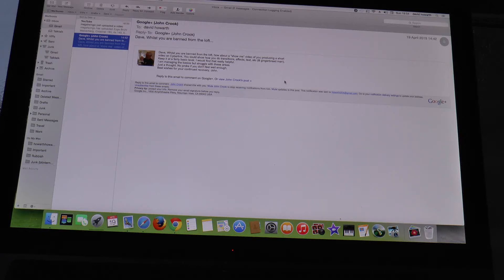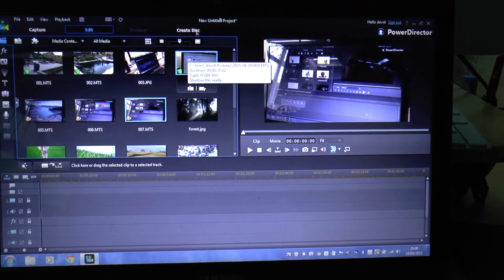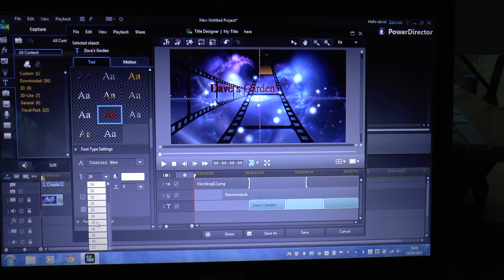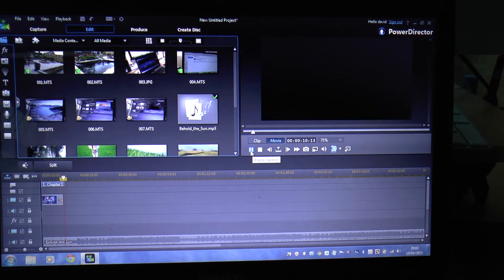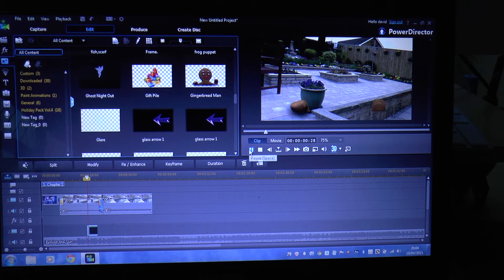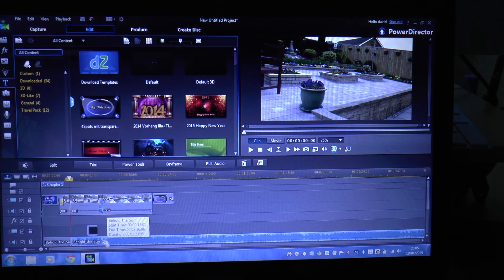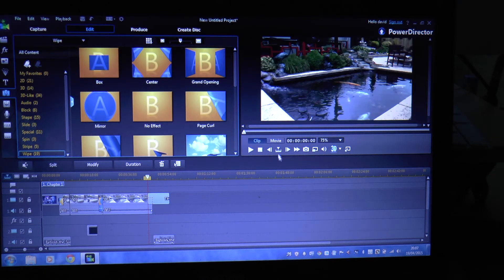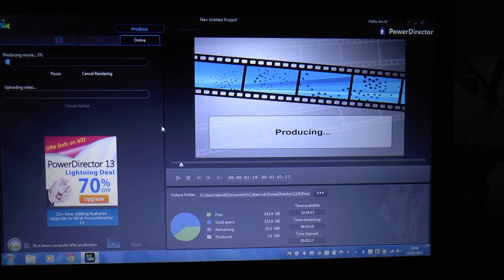Cyberlink Power Director 12 Editing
Produced with CyberLink PowerDirector 12 I was asked to do a short demo using Cyberlink Power director for editing and uploading , well this is not great but gives you some idea , total time from produce to being on YT just about 1 .30 minutes...the result video will follow .and here is the result video .